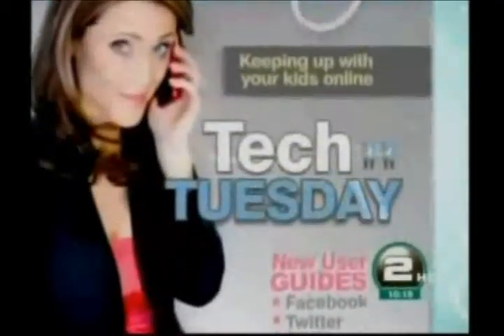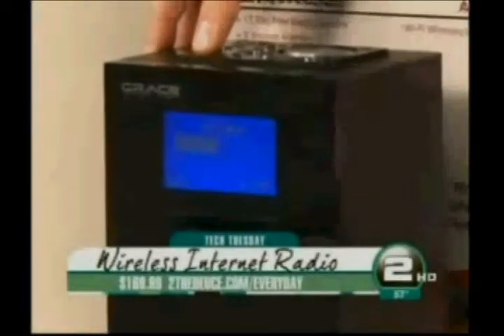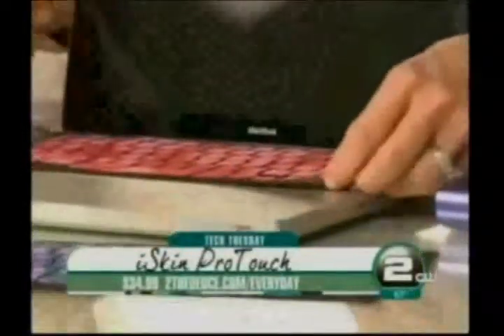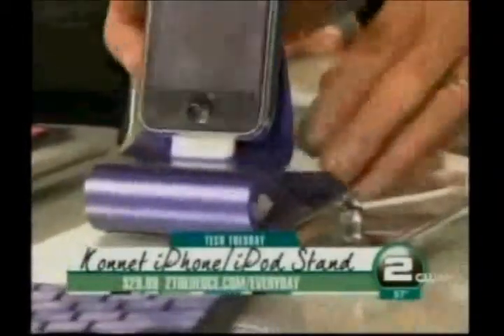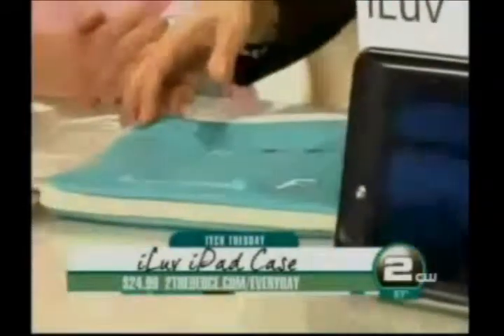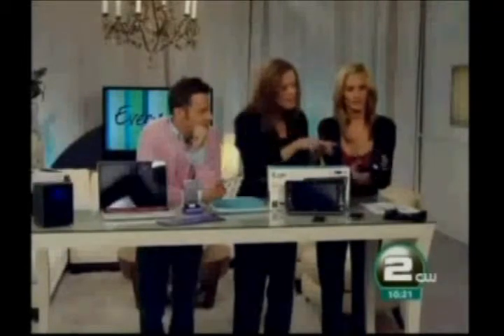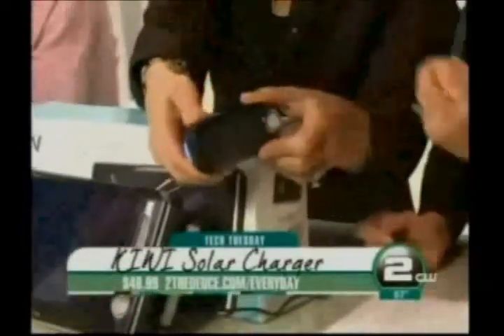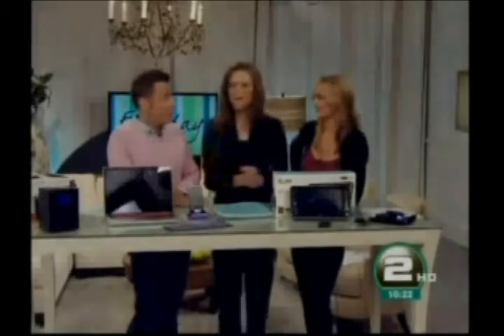KIWI U-Powered on CW TV.f4v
Extreme Power: 2000 mAh Solar & USB Portable charger

When running out of Power goes obsolete!

With KIWI U-Powered there is NO way to run out of power. You can charge this device from any power source: USB port, car charger, solar energy and wall charger. Once charged, it holds to its power for at least six months! With 11 free tips included, KIWI U-Powered can be used to charge any of your mobile devices on the go.